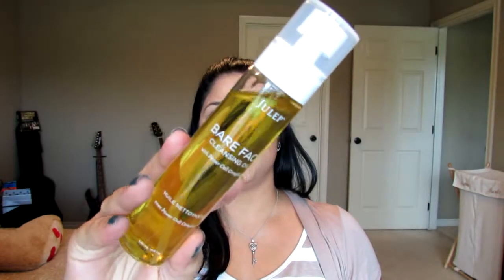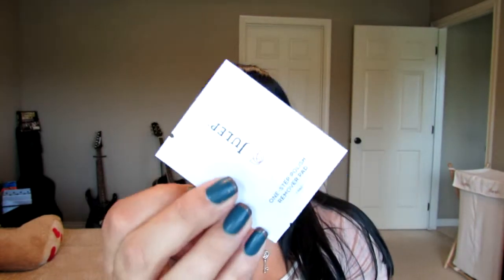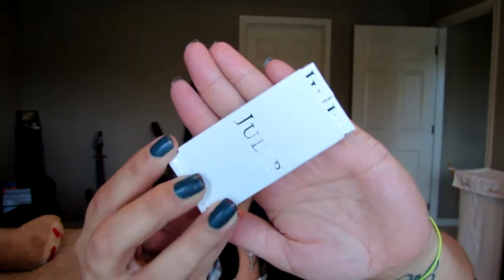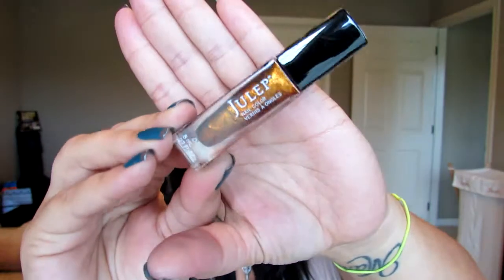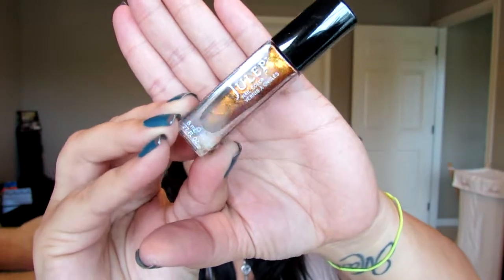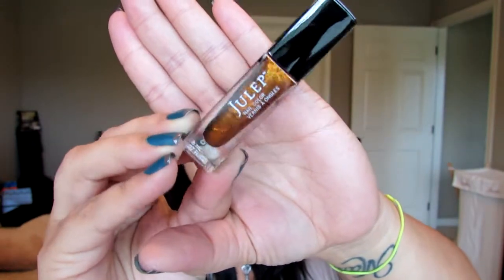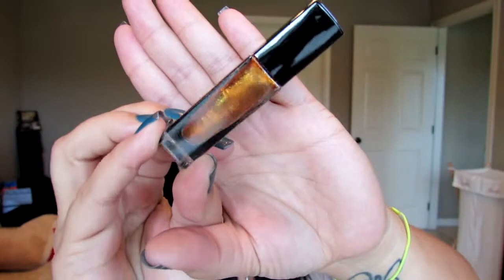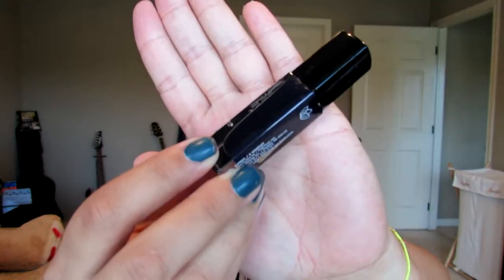September '13 Julep: Boho Glam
xoxo